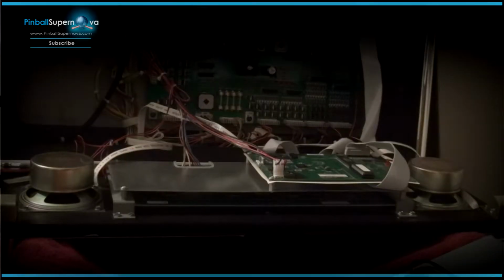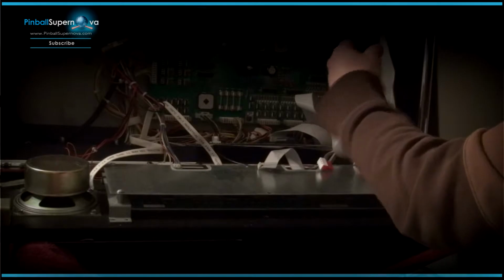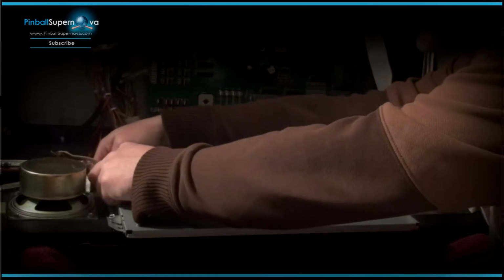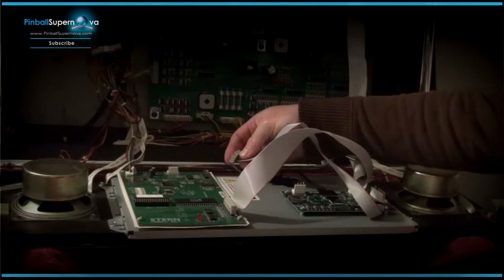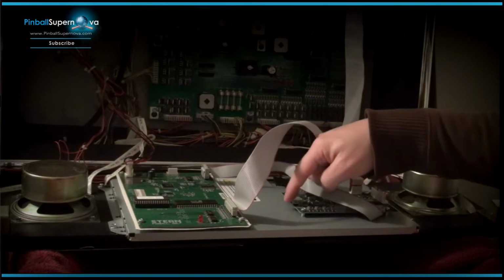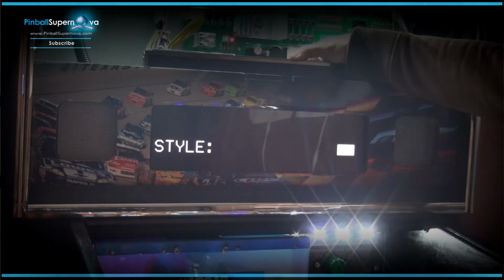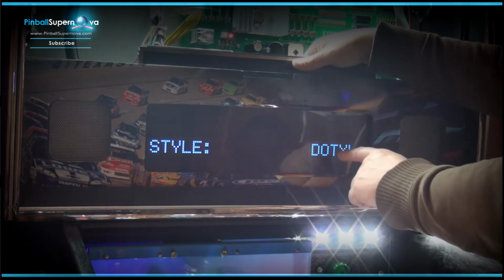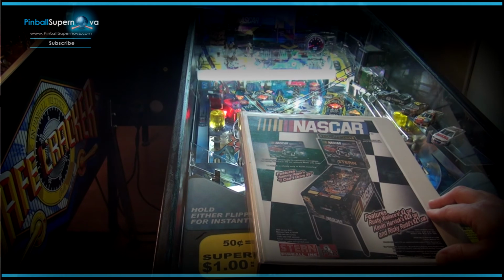Pinball Tech and Repair #5 : ColorDMD Stern Whitestar Install Tutorial (Nascar)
Installed the ColorDMD on my Stern Nascar Pinball Machine.
Tutorial of the installation, usage of the ColorDMD, and organization of pinball notes for repairs of my pinball machines.